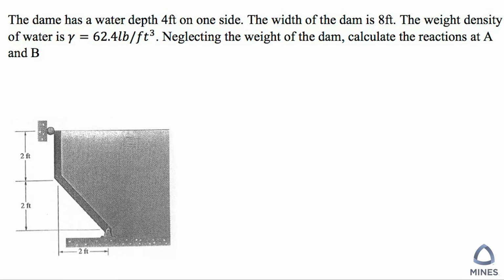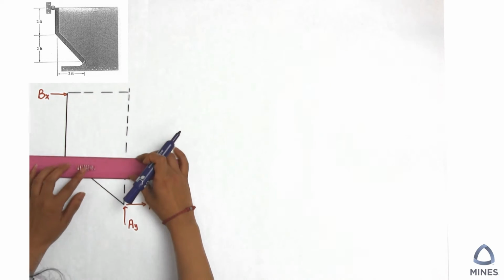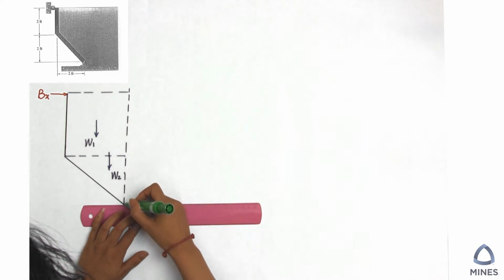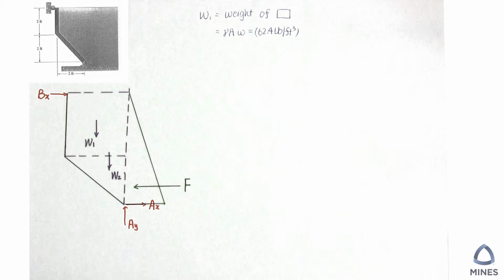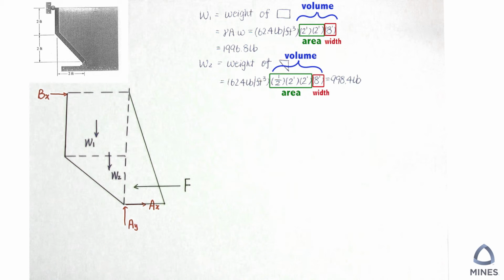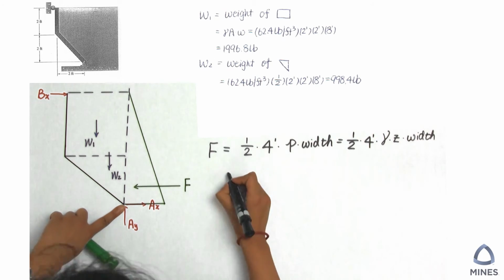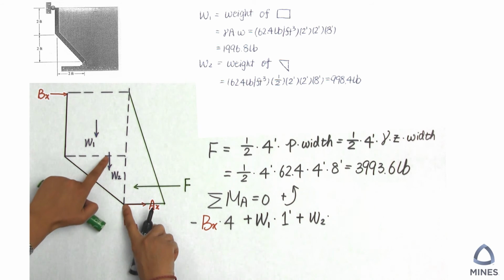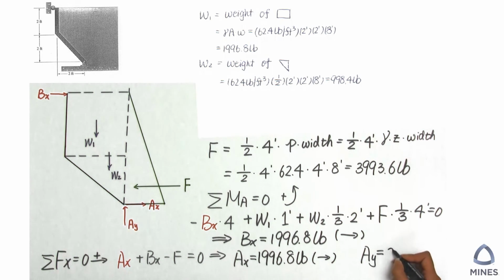Fluid Pressure Part 2